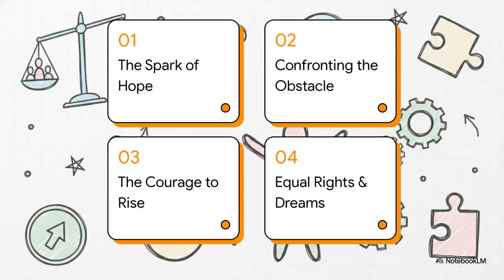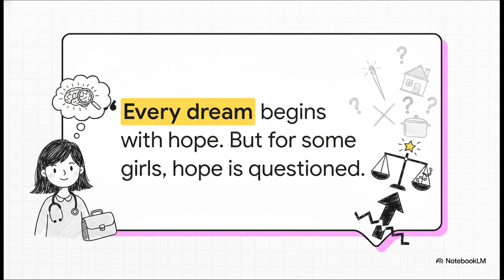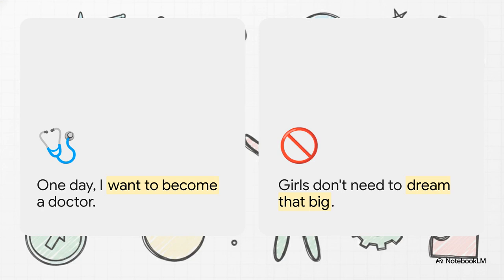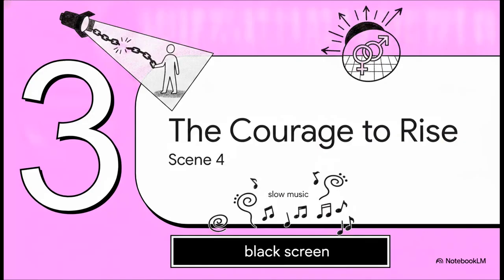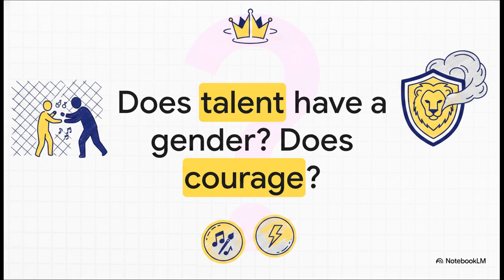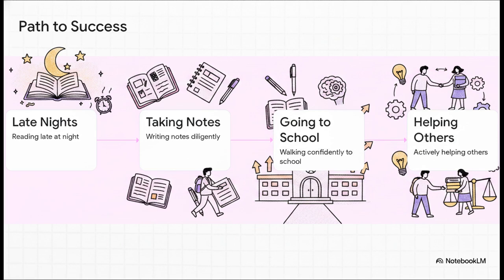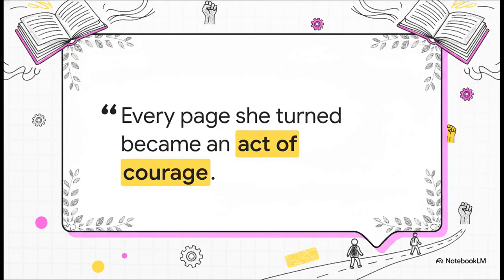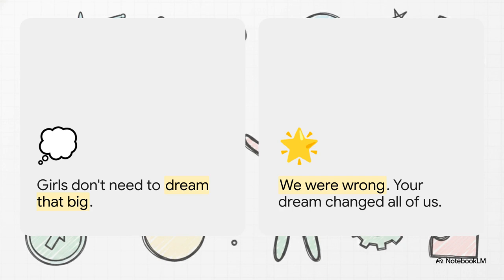July 4, 2026